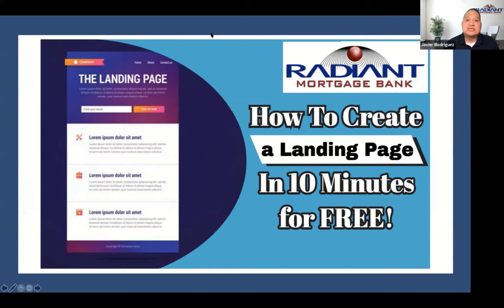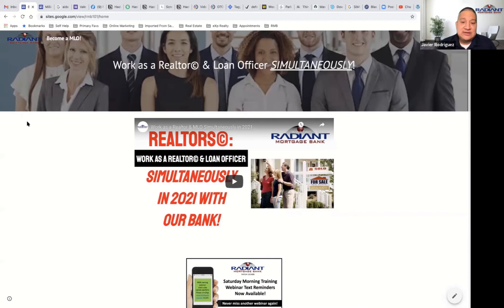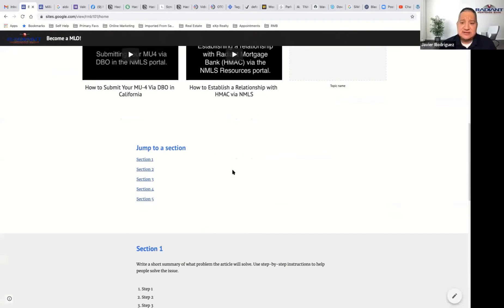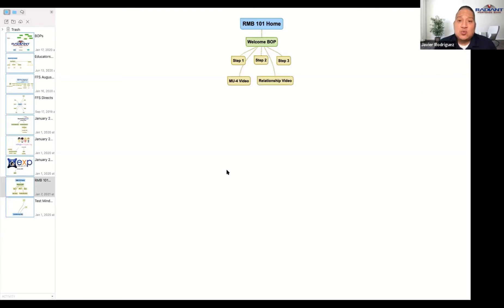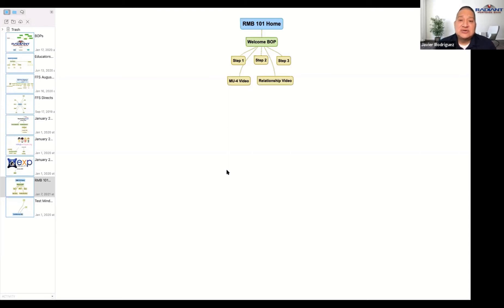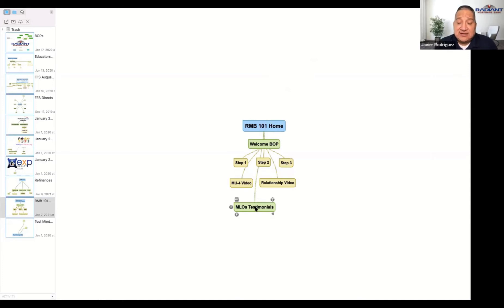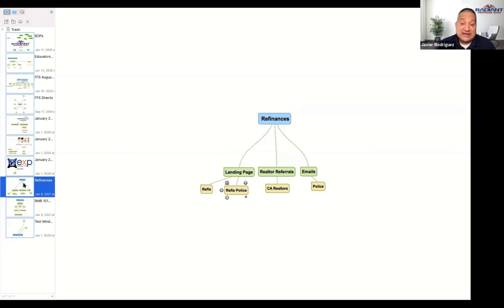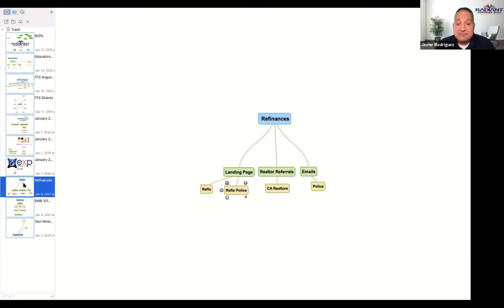RMB Training Webinar on Simple Mind Mind Map & Updates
This is a recording of the January 9, 2021 RMB training webinar on the Simple Mind Mind Map software, which can be downloaded